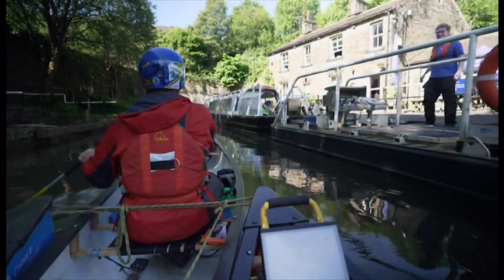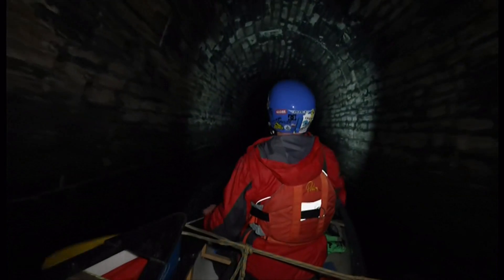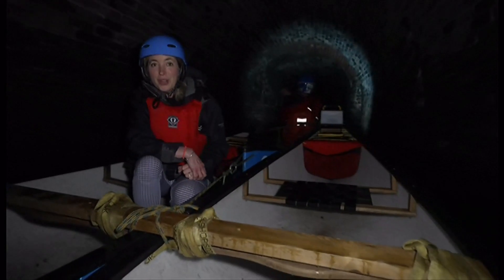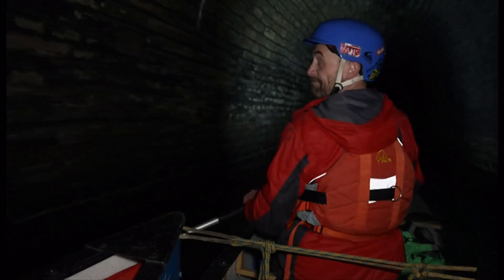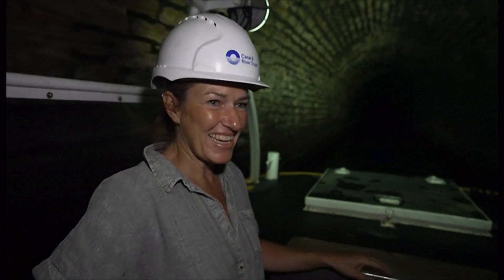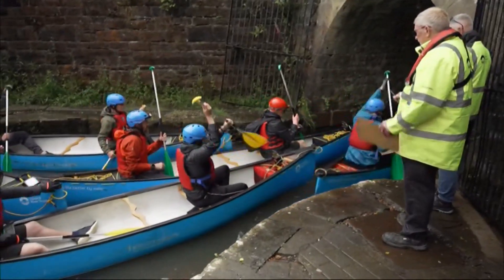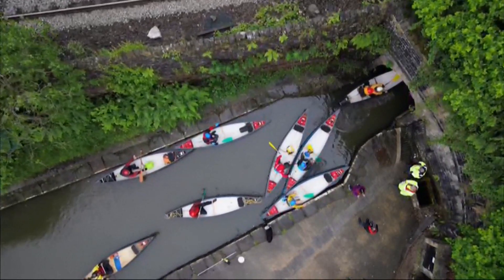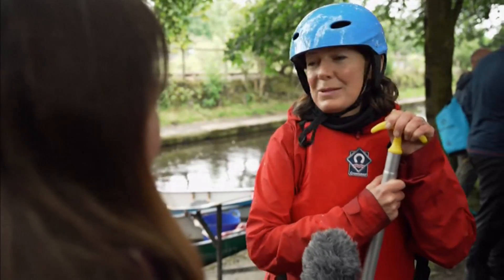Standedge Tunnel - the record-breaking tunnel opened to canoeists (UK) 28/June/2024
(x2 reports). The UK's longest, deepest and highest canal tunnel has been opened to canoeists for the first time in its 200-year history.

Standedge Tunnel runs for 3.5 miles (5.6km) under the Pennines between Marsden in West Yorkshire and Diggle in Lancashire.

The Canal & River Trust charity is offering guided canoe trips through the tunnel over the summer.

Volunteer Gordon McMinn, from the trust, said the trips were "a once-in-a-lifetime bucket list opportunity for keen canoeists".

The Standedge Tunnels are four parallel tunnels through the Pennine hills at the Standedge crossing between Marsden in Kirklees, West Yorkshire and Diggle in Oldham, Greater Manchester in northern England. Three are railway tunnels and the other is a canal tunnel. Wikipedia

Length: 5,675 yards (5,189 m)

There is a "People" playlist on the channel if you are interested.